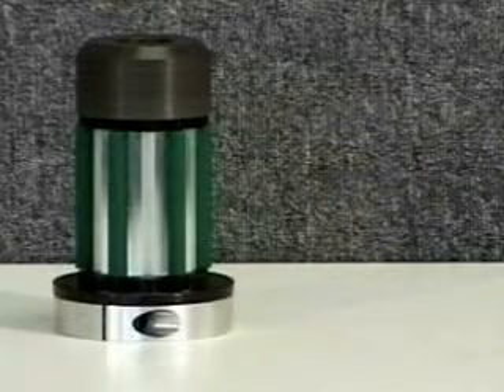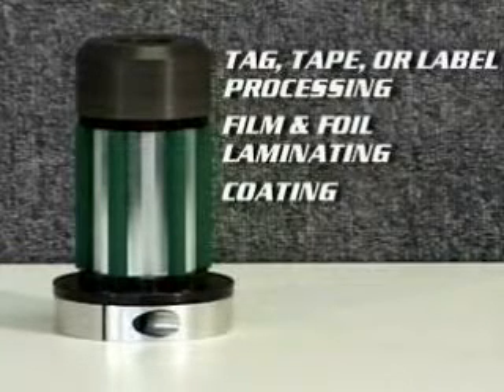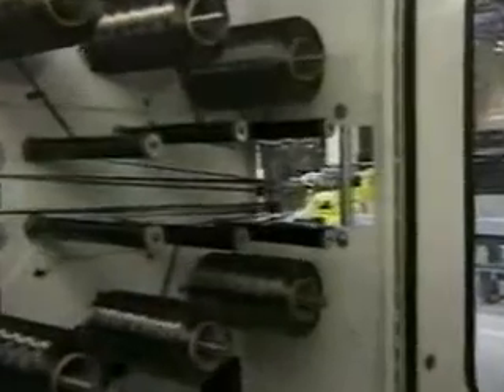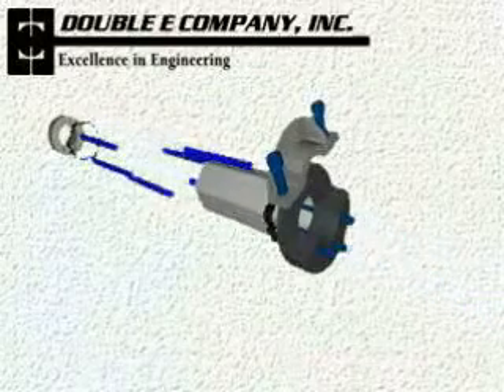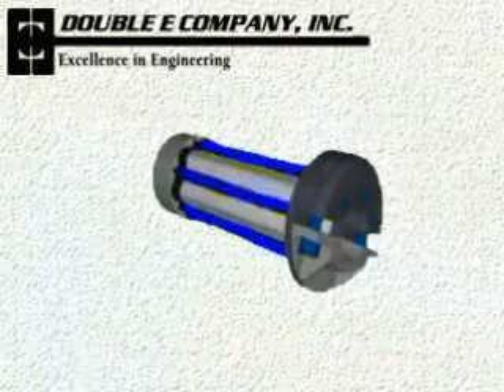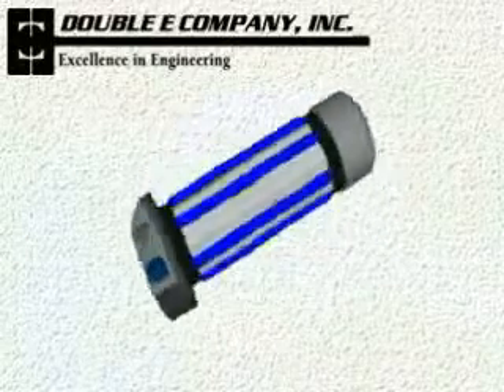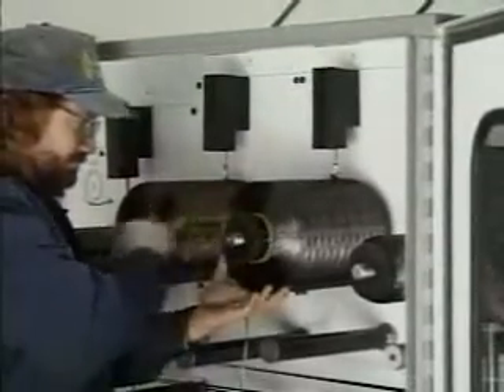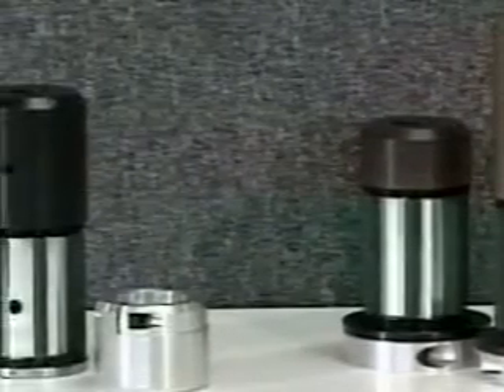LC-1000 Latching Roller Core Chuck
* Works in either direction of rotation.
* Eliminates operator unfriendly & unsafe, tapered (knock-in type) cones & wedges.
* Stopping flange assures consistently accurate & reliable web alignment.
* Simple clamping collar allows for easy installation & repositioning.
* Durable urethane rollers provide non-slip engagement on any core material without core damage.
* Always releases -- will not jam in core.